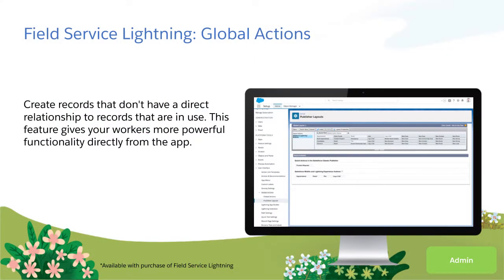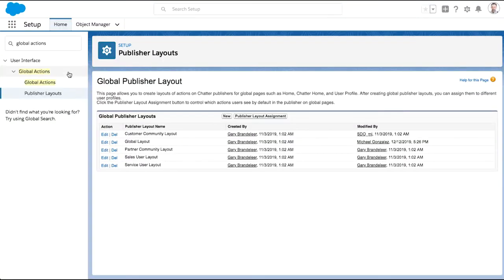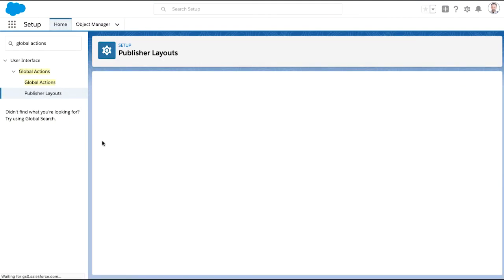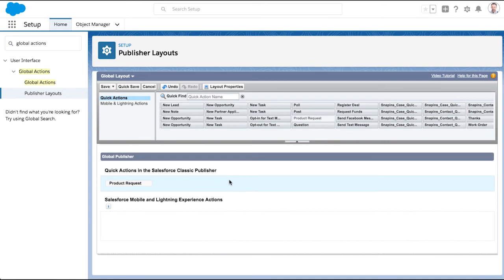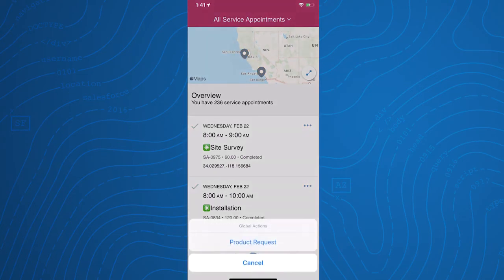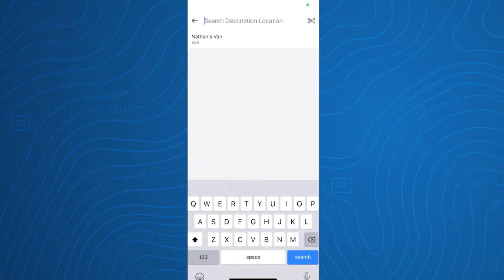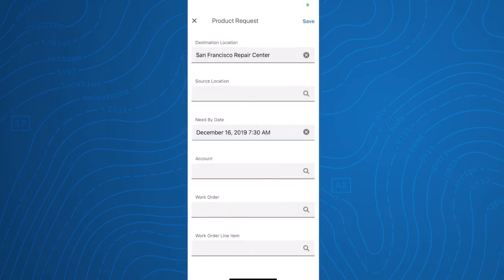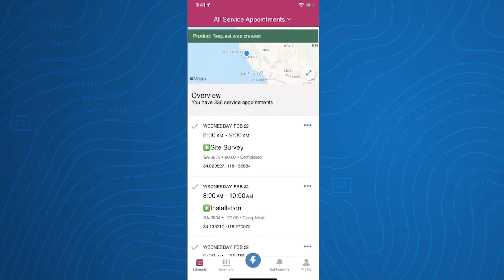Field Service Lightning: Global Actions (Service)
To find out more, visit Salesforce.com/releases